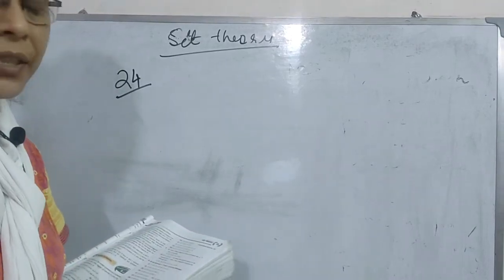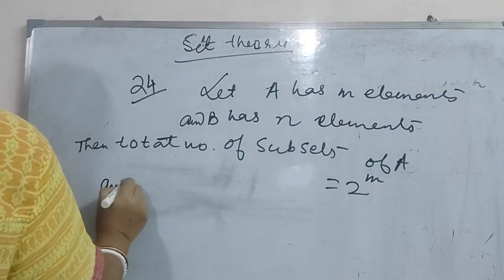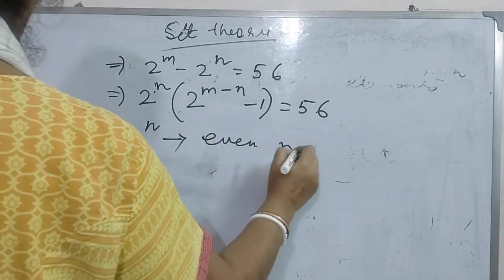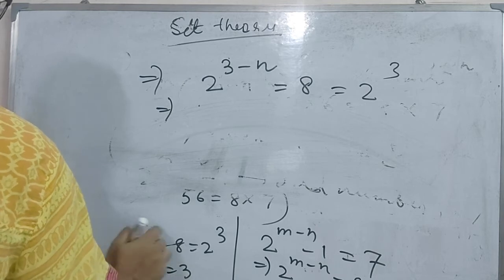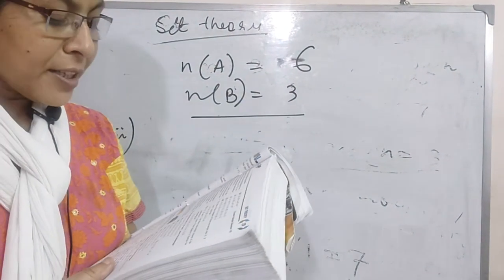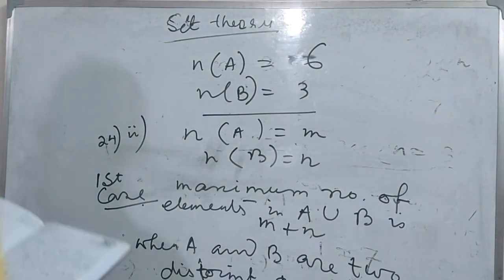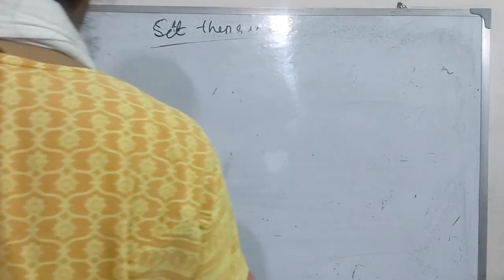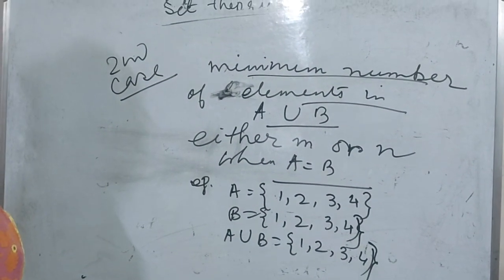Mathematics class XI Chapter set theory (part-16)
Mathematics class XI Chapter set theoy  (part-16) by kuheli Ma'am